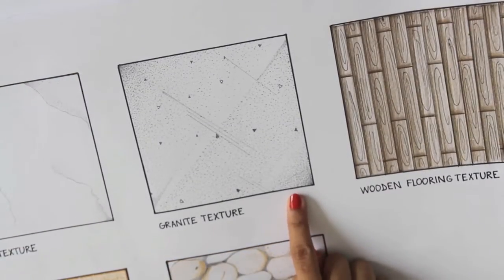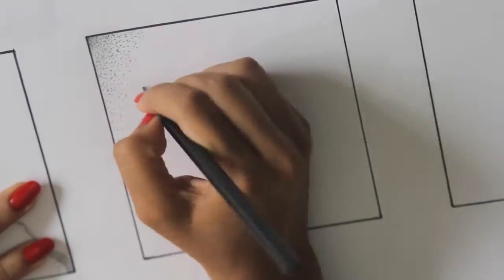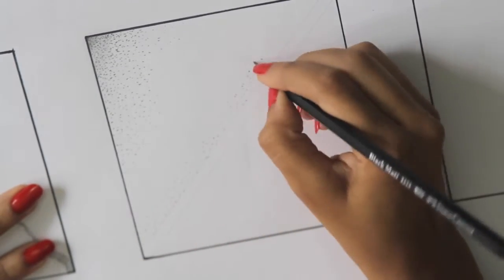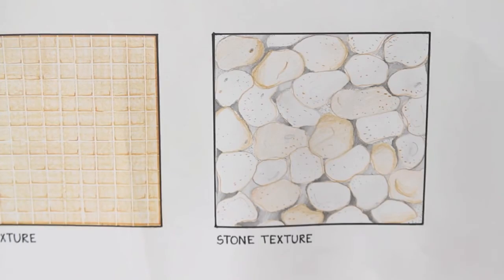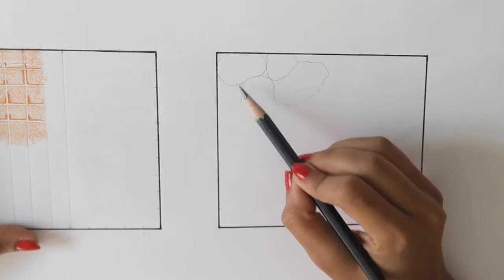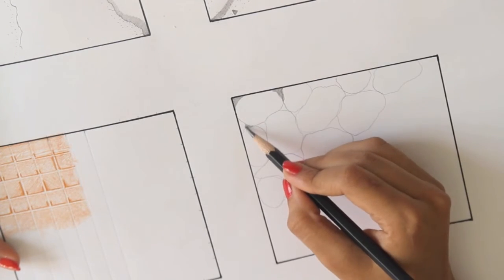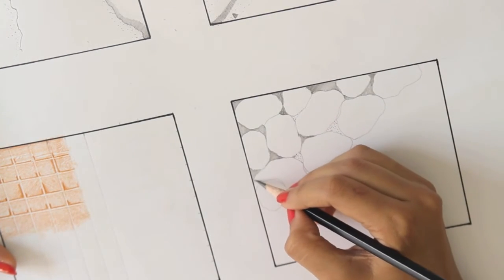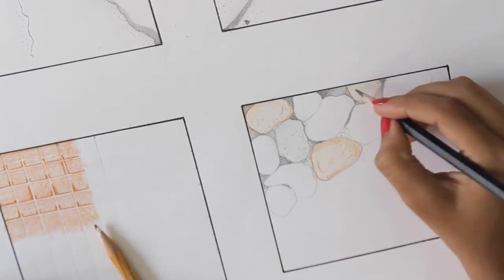Texture Rendering Tutorials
Today at H2Designo we will teach you how to Render a few basic textures with colours and through shading. We will be showing you textures like, Marble Texture, Granite Texture, Wooden Flooring Texture, Tile Texture and Stone Texture.